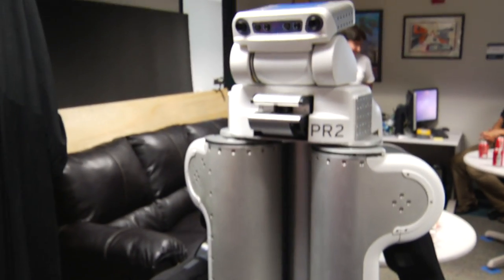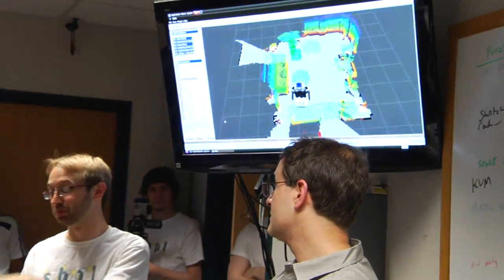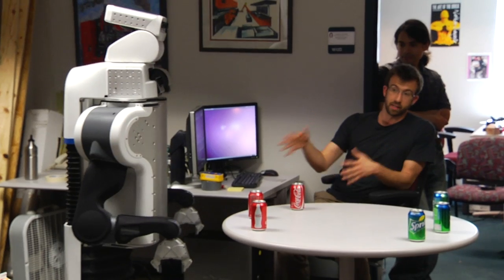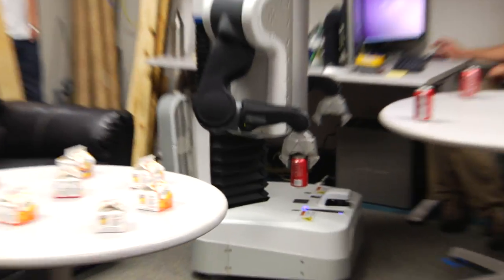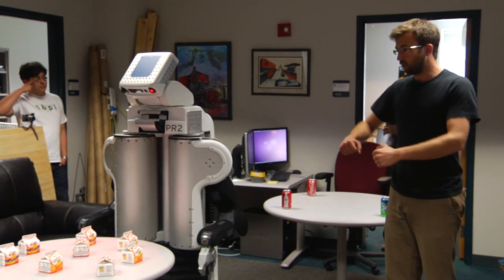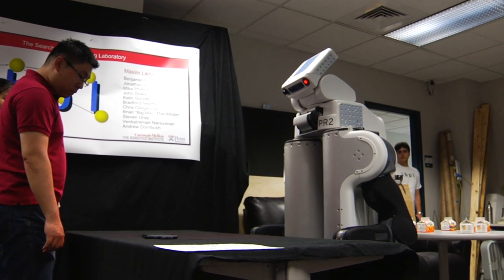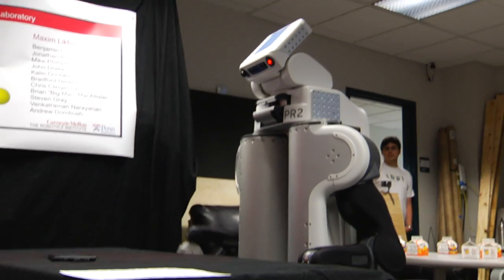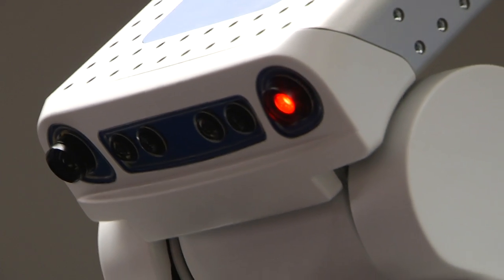Robot Bartender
The Search-based Planning Laboratory demonstrates how the PR2 dual-arm mobile robot could be bartender - or at least how it would make a plan and then move through a crowded space to pick up a coke and a snack for a visitor.

Live during National Robotics Week at Carnegie Mellon University's Robotics Institute

Thanks to everyone in the Search-based Planning Laboratory for giving this demo!